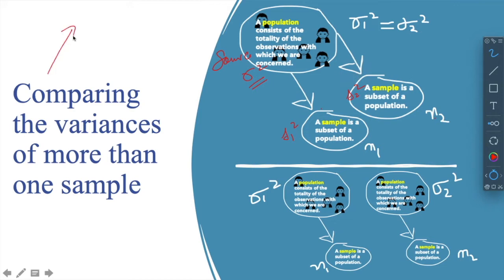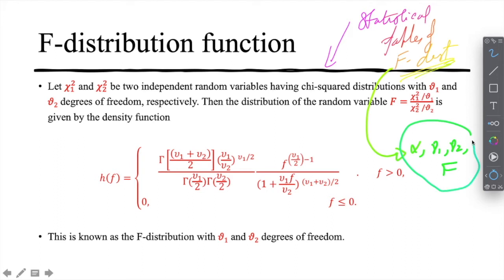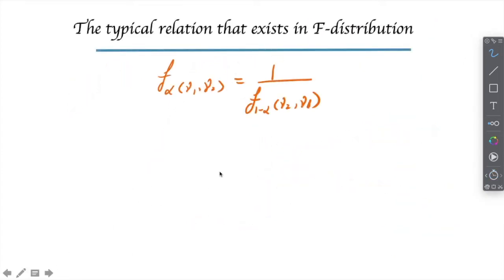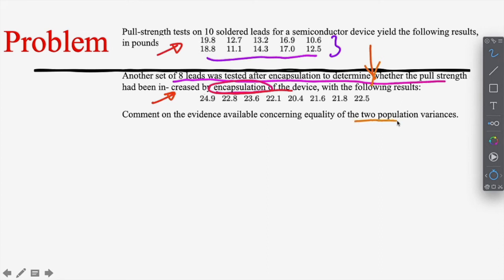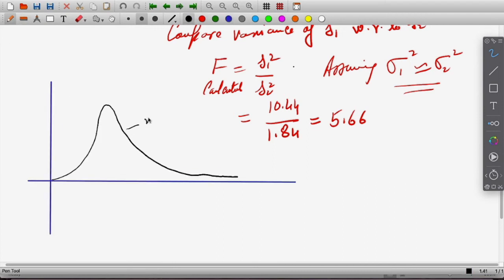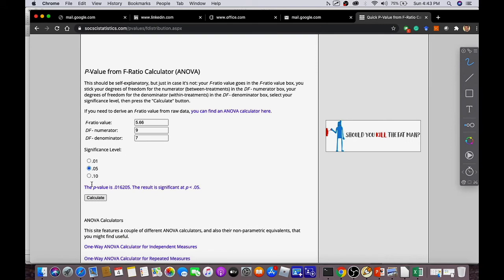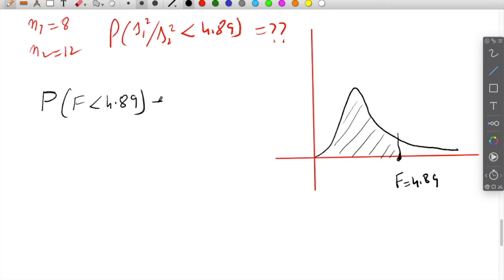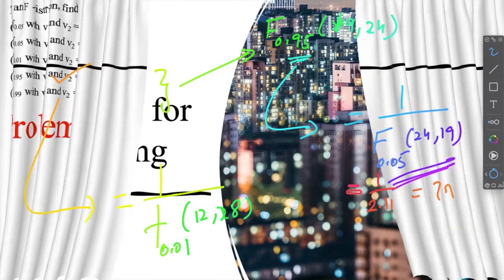Lecture: F - distribution (Sampling distribution), AMU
Sampling distribution by variances
F - distribution

Abid Ali Khan
Ergonomics Research Division
Department of Mechanical Engineering, AMU